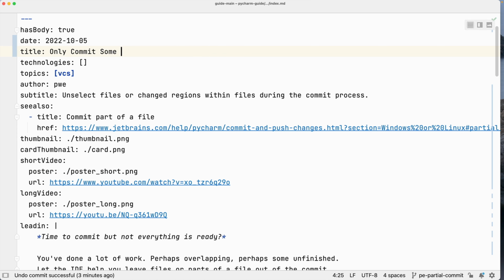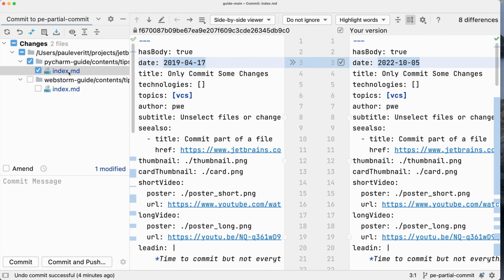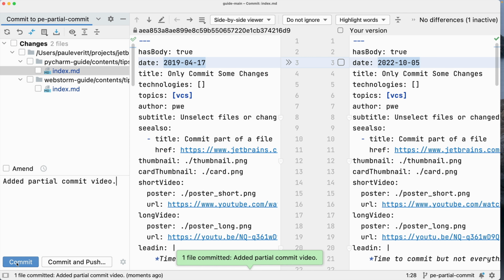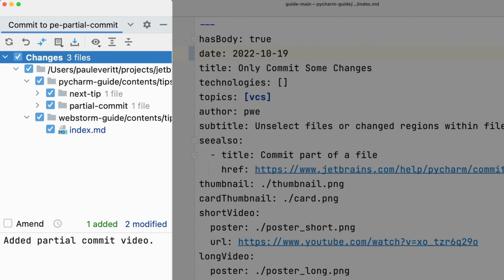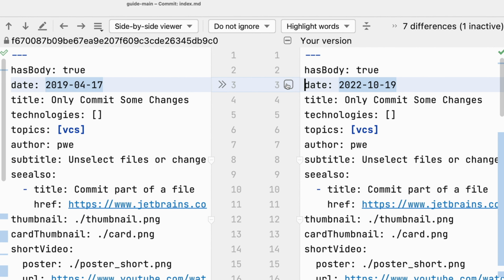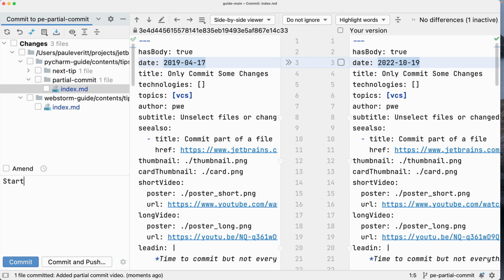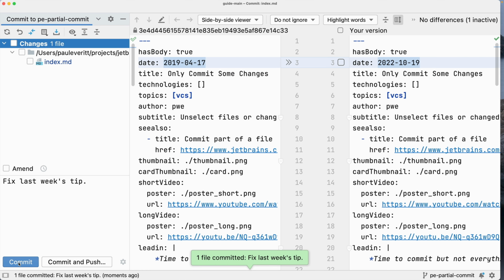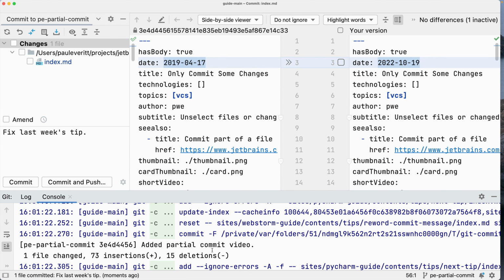Partial commit: Keep your Git history clean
Keep your Git history clean (and ask your team to do the same) by using partial commits instead of large commits with unrelated changes. Follow along with @pauleveritt201 to learn how to do this in just 30 seconds.

Watch till the end to watch Paul demonstrate omitting files from the copied project directory or even a part of a file!